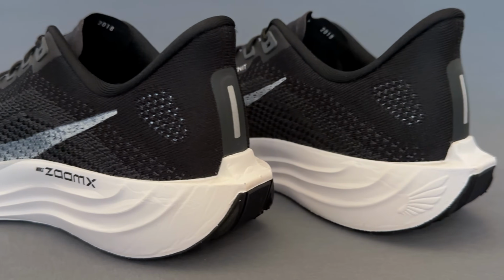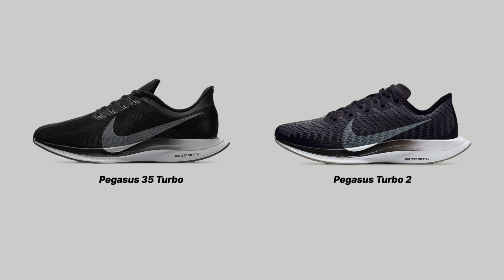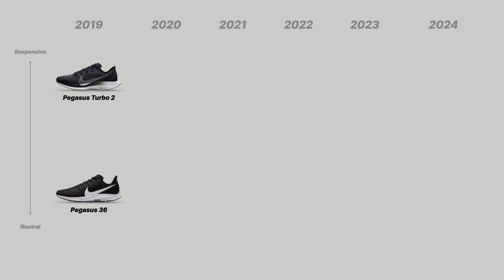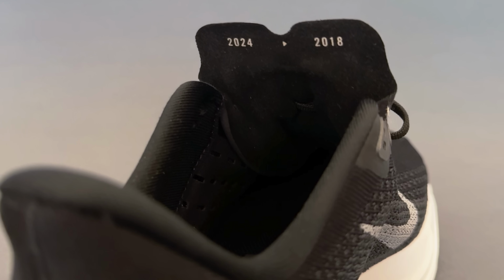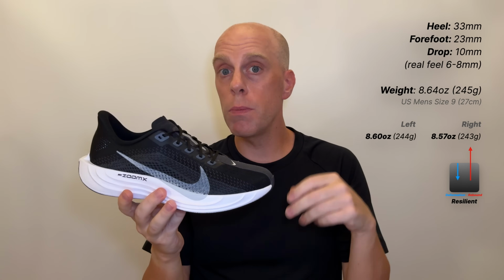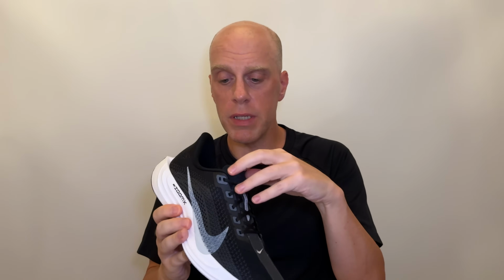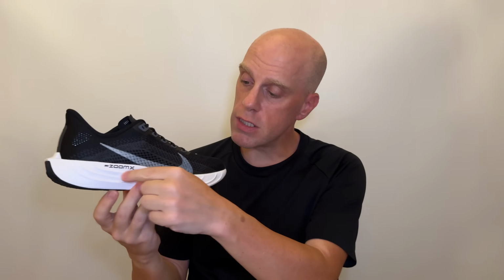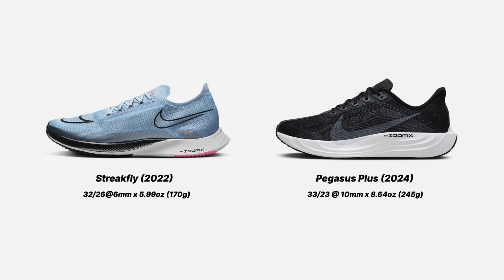Nike Pegasus Plus - A legend returns, updated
My initial impressions of the Nike Pegasus Plus after 39.6km (24.6mi).

0:00 Intro
0:22 Nike Pegasus Turbo history
8:56 Specs
12:20 Upper
14:17 Fit
16:12 Midsole
18:02 Outsole
19:13 The ride
20:57 A true performance trainer
23:24 Outro

Product images courtesy of Nike.

Flowing with the Tides - VELDA